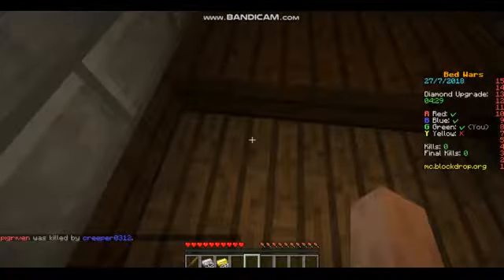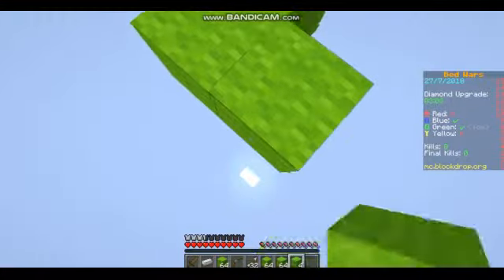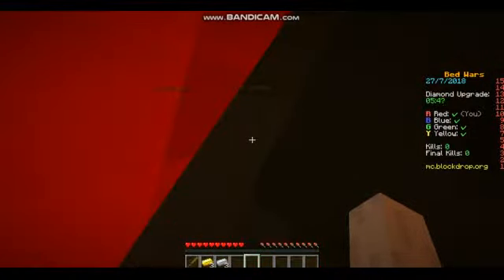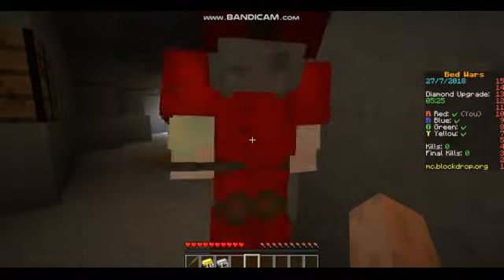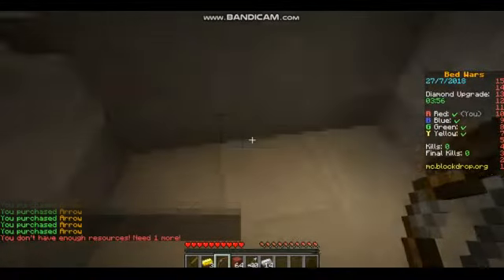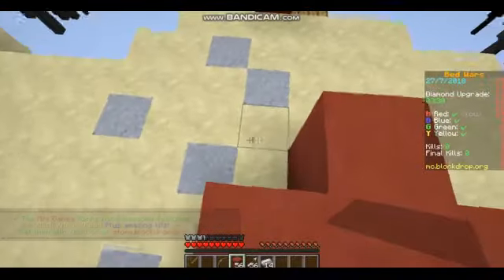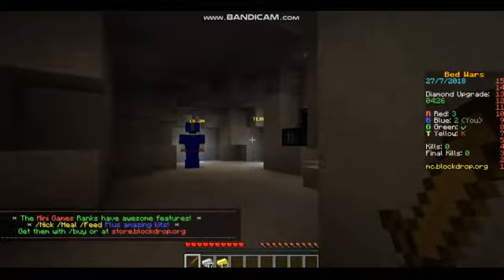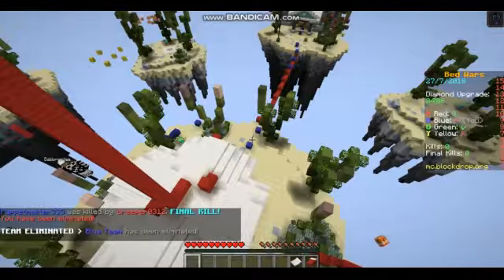Minecraft BedWars 1